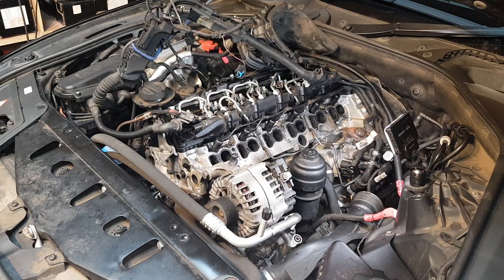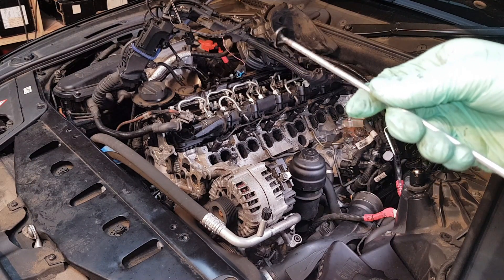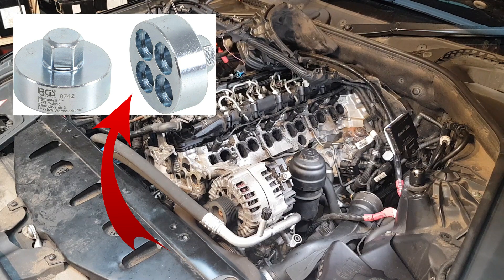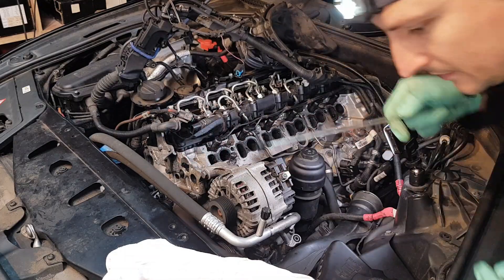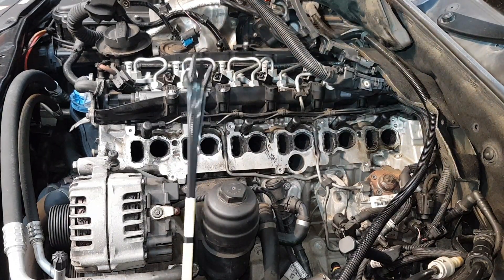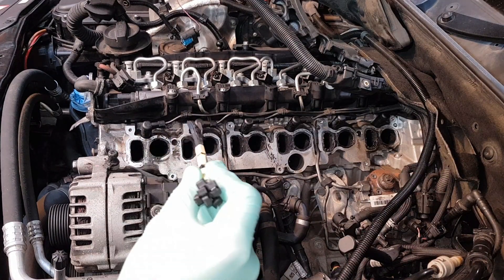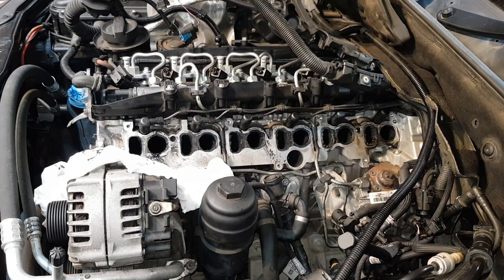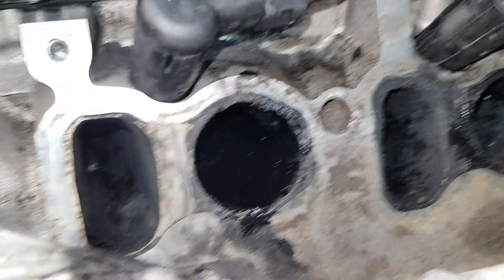How to clean valves & Intake ports Carbon cleaning Walnut Blasting BMW N57 N47 soot removal tool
How to Clean Intake Valves Ports DIY Carbon Direct Injection Walnut Blast BMW N57 N47 soot removal

Crank pulley tool

In this video I will show you how I managed to clean my intake ports and valves and make them nearly as good as new

BMW F10 F11 520d 530d 535d 525d 550d N47 N57 E90 E91 E92 330d engine X1, X3, X4, X5, X6, 1, 2, 3, 4, 5, 6, 7 Series F01 F02 730d

N57D30
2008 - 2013 BMW 3 Series E90/E91/E92/E93 330d/330xd
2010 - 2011 BMW 5 Series F10/F11 530d
2009 - BMW 5 Series GT F07 530d GT/530d xDrive GT
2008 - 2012 BMW 7 Series F01/F02 730d/730Ld
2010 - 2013 BMW X5 E70 xDrive30d
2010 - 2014 BMW X6 E71 xDrive30d

Direct Injection Intake Valve Cleaning

How to Clean Intake Valves

Intake Valve Cleaner

How To DIY Carbon Clean Intake Ports & Intake Valves

How to Clean your N57 N47 Intake Valves AT HOME

Best intake valve cleaner

How to Walnut Blast Your Intake Valves (CARBON BUILDUP REMOVAL)